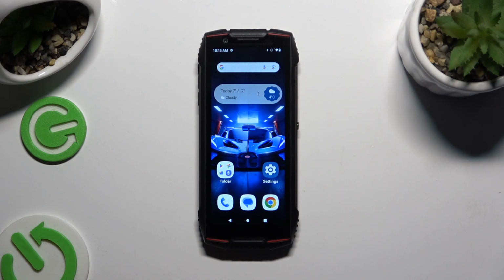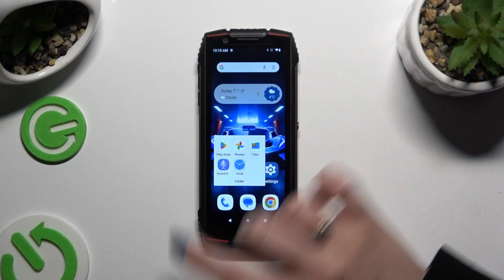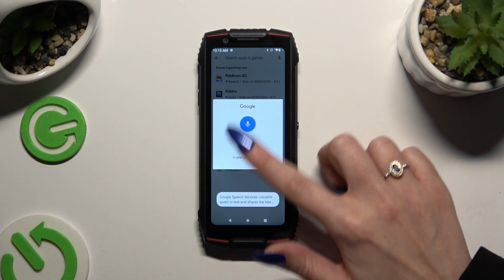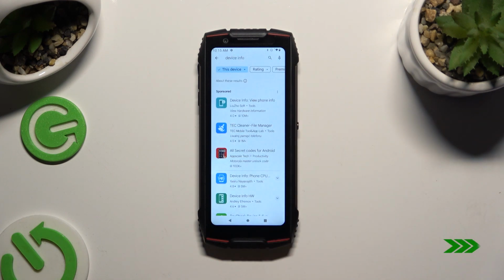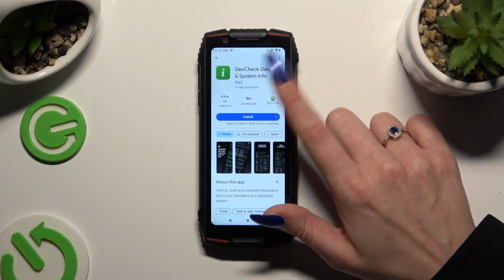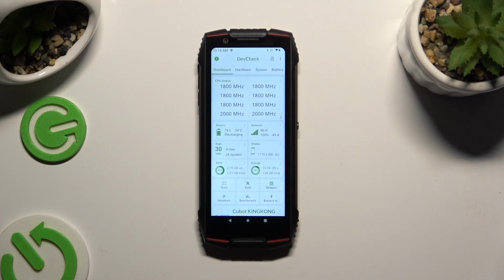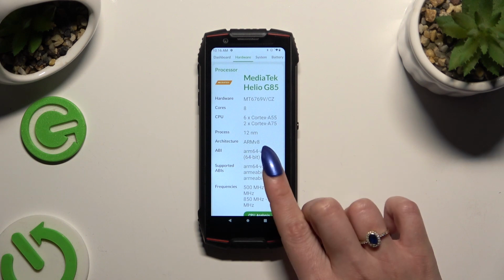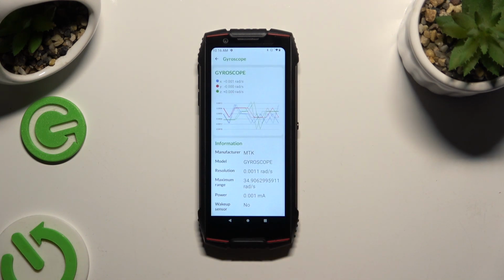How To Check Phone Specification In Cubot King Kong Mini 3 | DevCheck Hardware and System Info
Discover how to check the detailed specifications of your Cubot King Kong Mini 3 using the DevCheck Hardware and System Info app. This tutorial will guide you through the process of accessing comprehensive hardware and system information for your device.

Want to know more about the specifications of your Cubot King Kong Mini 3? Learn how to check them using DevCheck Hardware and System Info in this tutorial!
Curious about the hardware and system details of your device? Watch this video to discover how to access comprehensive information on your Cubot King Kong Mini 3.
Need to check specific details about your device's hardware and system? Find out how to use DevCheck Hardware and System Info on your Cubot King Kong Mini 3 here.